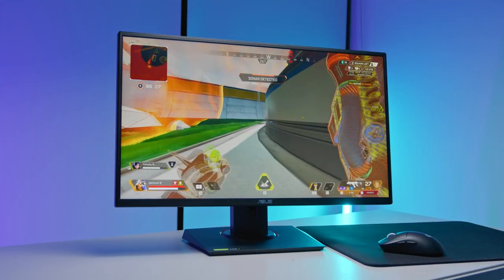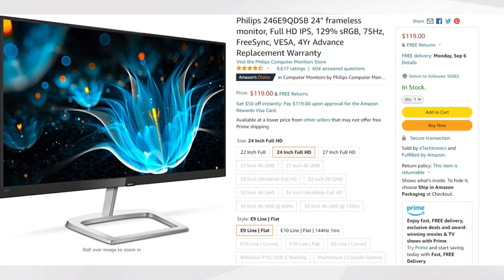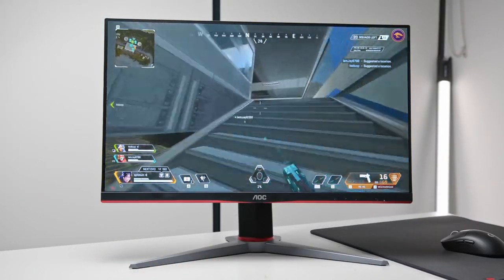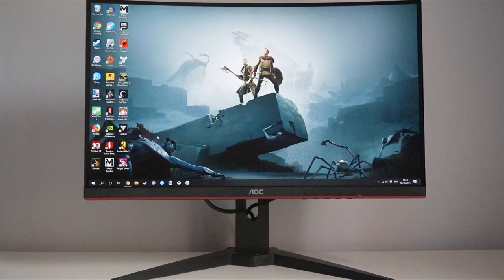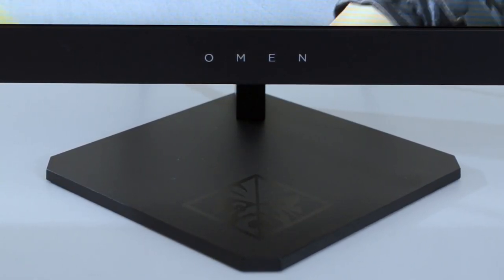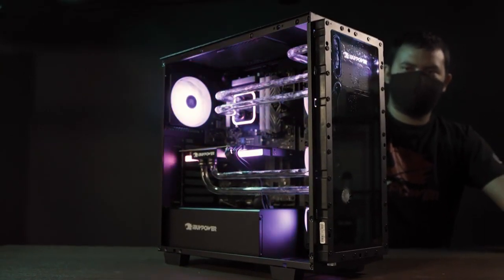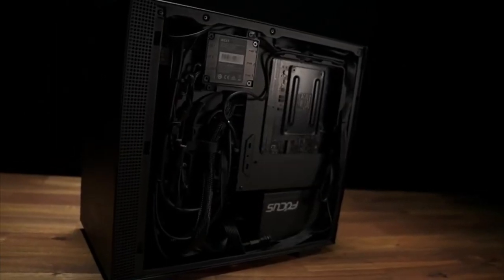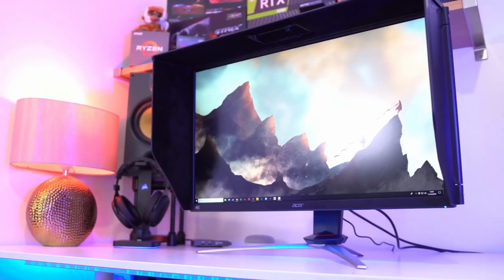Best Gaming Monitor List in 2021 | High-End and Budget Choices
If you want a gaming monitor you found the right video, I'll show you a list of the best gaming monitor that you can buy in 2021. All links to these high end and budget monitors are down below!

🖥️Monitor Links  (with compatible PC's) 🖥️

Great Option ( 165Hz )
Compatible PC

Great Resolution ( 1440P 165Hz )
Compatible PC

Compatible PC

High-End ( 4K 144Hz )
Compatible PC

best gaming monitor 2021
Welcome to ShadowgamingPC, the channel where you are going to find a lots of technology!